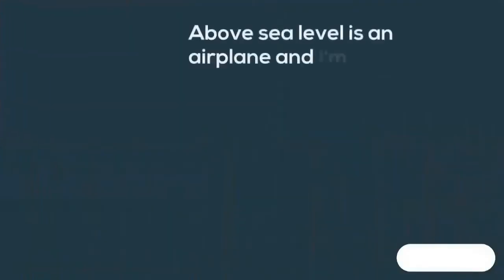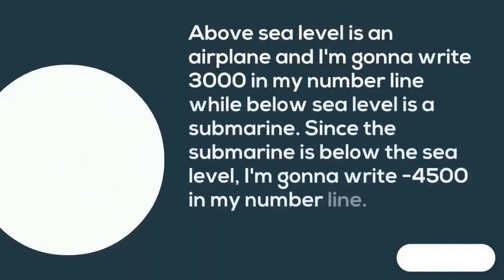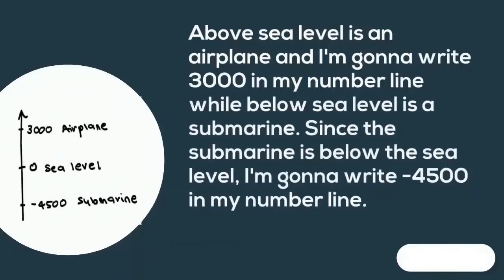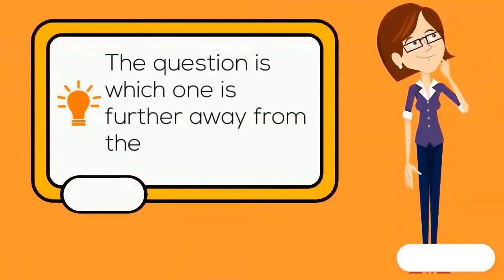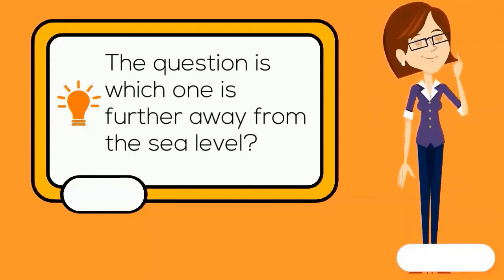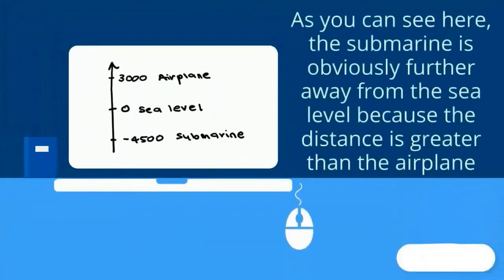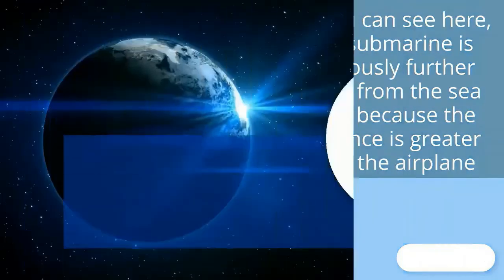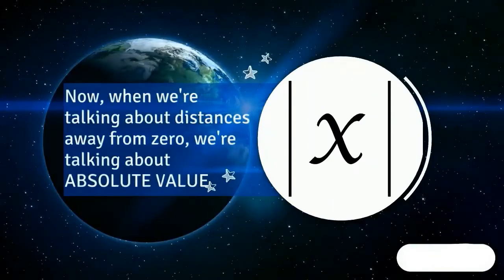(1/8) Chapter 2 | 2.3 Absolute Values